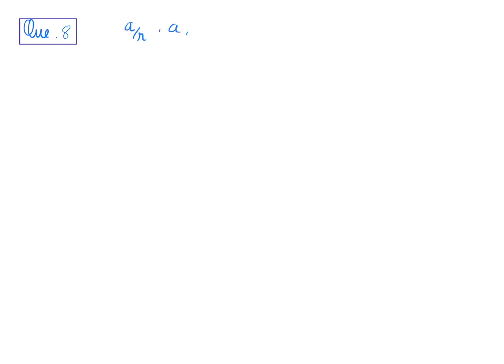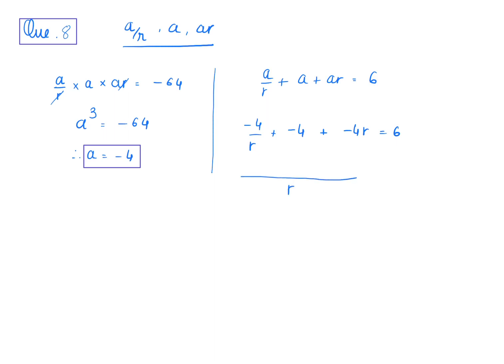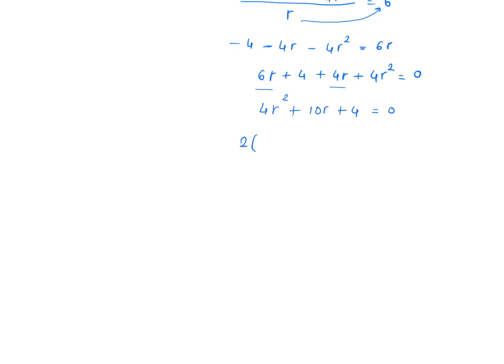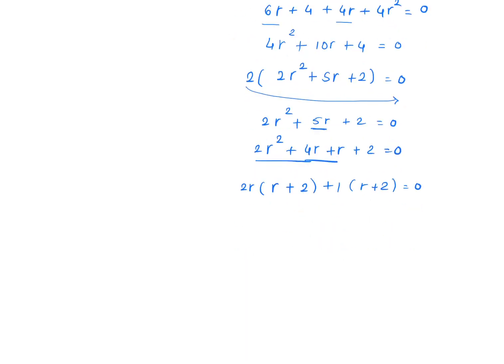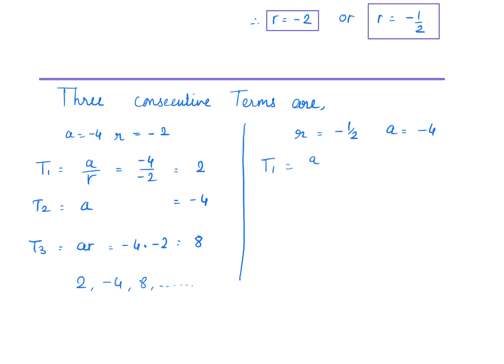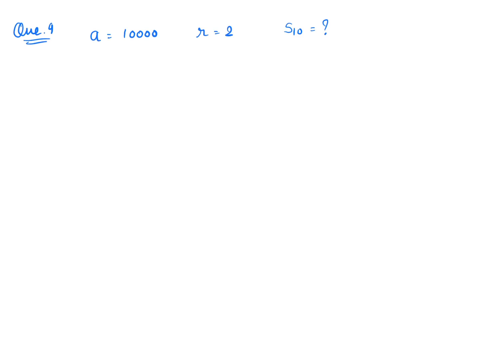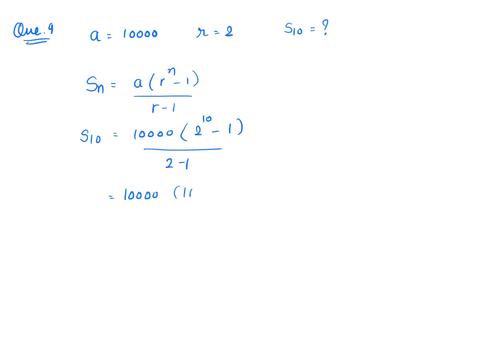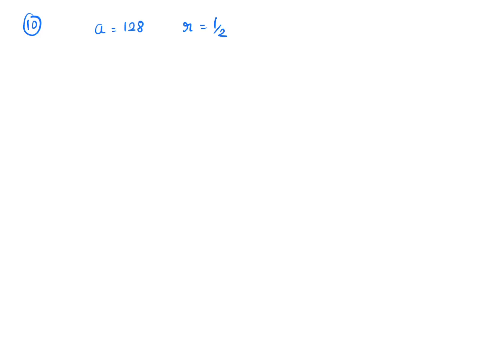Std 11 stats || ch 9 || Geometric Progression || most imp sums || lecture 9